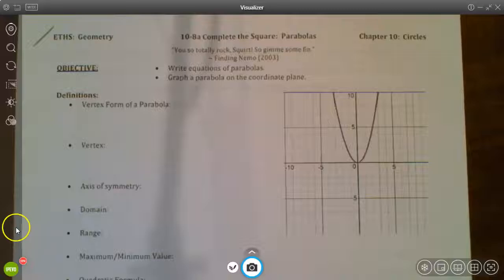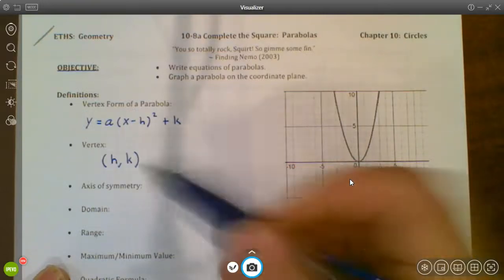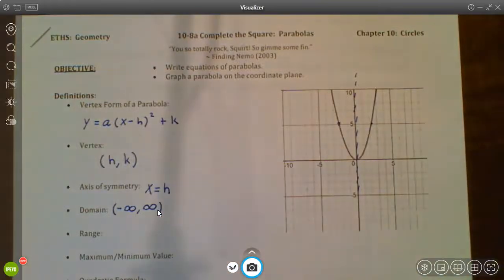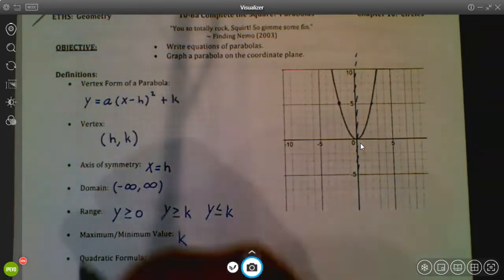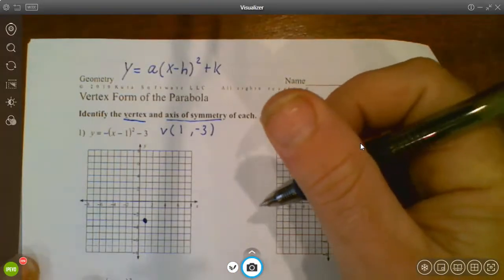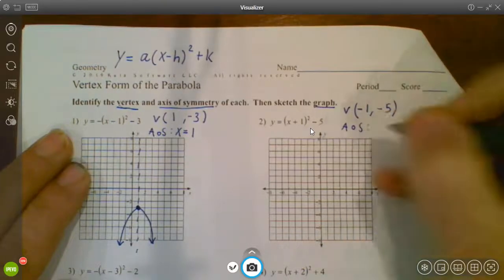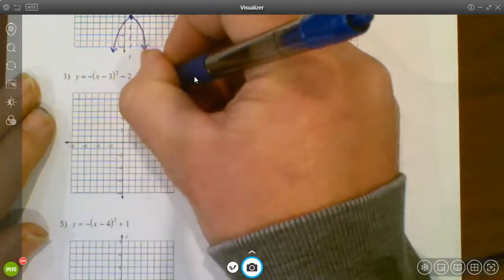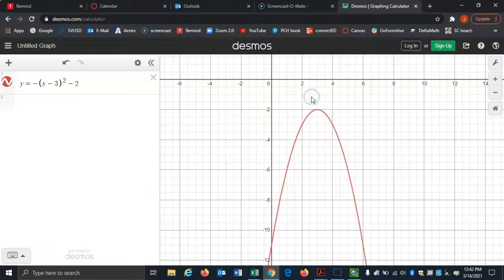Geo Parabolas L 1